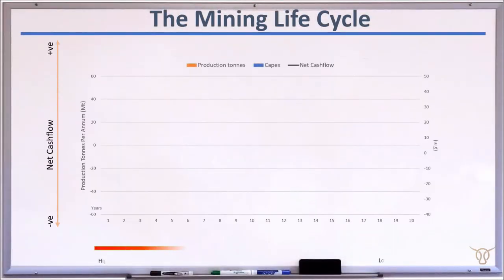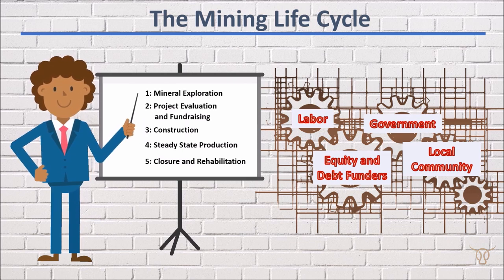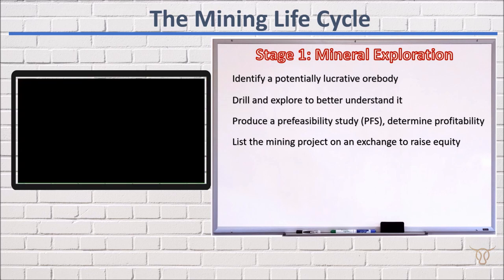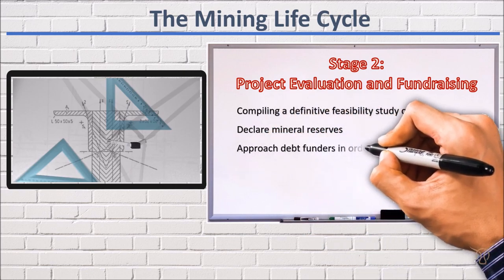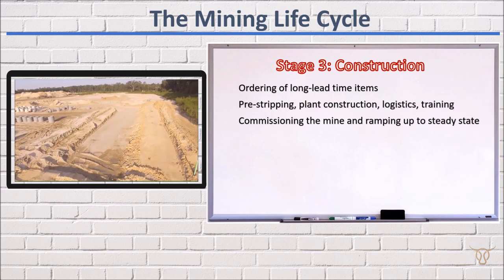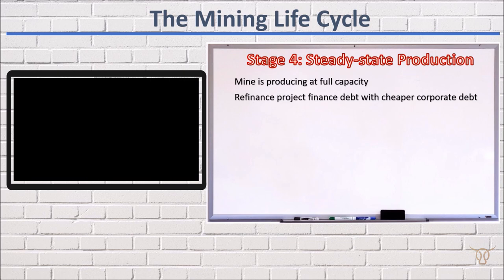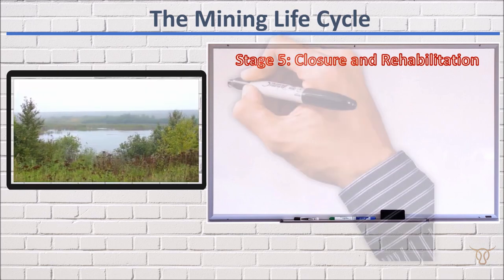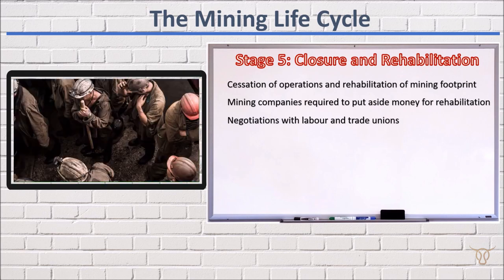The Mining Life-cycle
In this video we explained the different stages a mine goes through, from exploration to closure. This is known as the "mining life-cycle".

The content of this video forms part of my "Mining Finance" course.

The course delves deep into the world project finance and corporate financing for mining companies, and is essential for anyone aiming to accelerate their growth and development as an analyst or dealmaker in the world of corporate finance, investment banking, or private equity.

Don't forget to subscribe to this channel, and join the LinkedIn group where you can post your own questions and be part of the discussion with other like-minded individuals in the financial services industry.